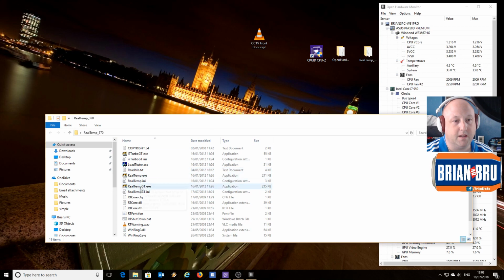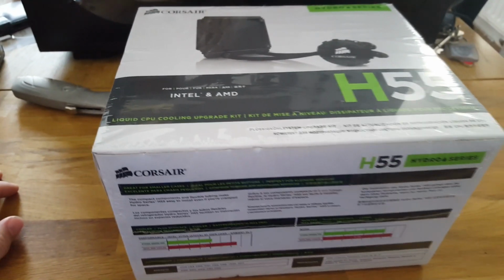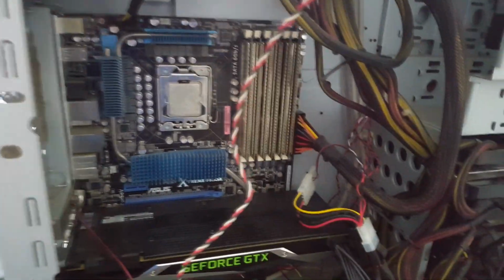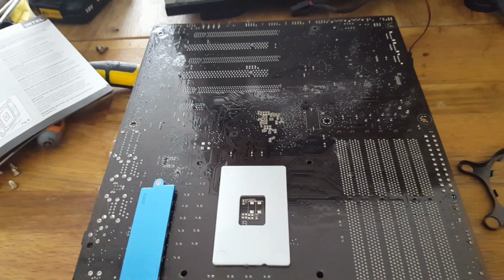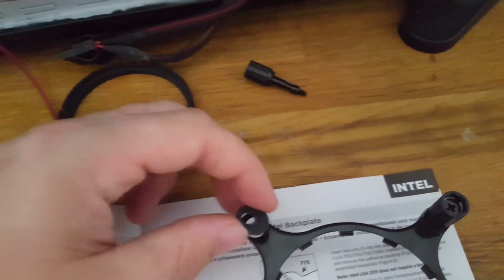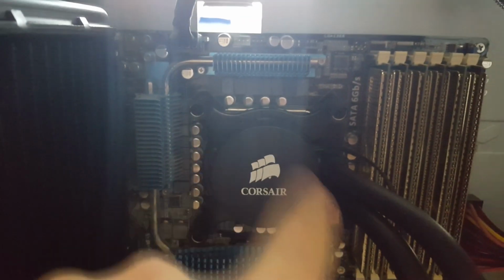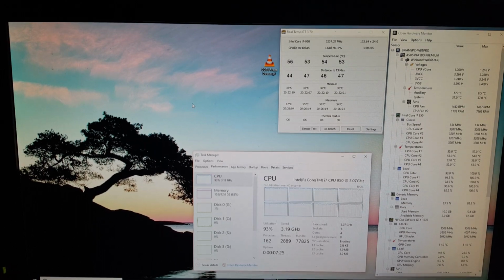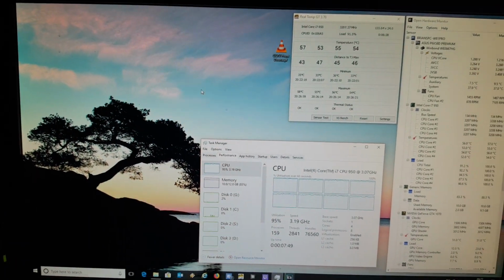Installing Corsair H55 Water Cooler HD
OK so my computer kept overheating everytime i tried to render a video, going up to 90Degrees then dying.  I decided enough was enough and purchased 2 x Corsair 120mm fans and the Corsair H55 Water Cooling System. My video details the installation process for this into an Intel i7 950 LGA1366 System.